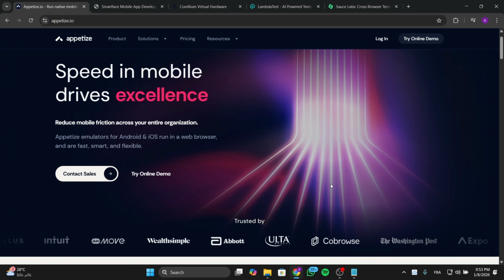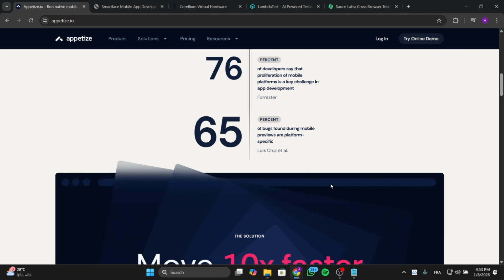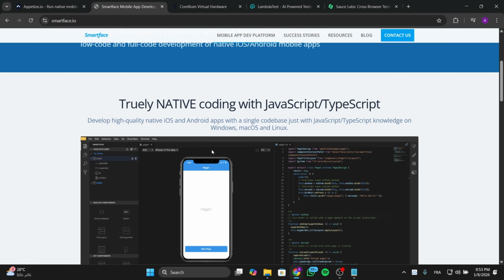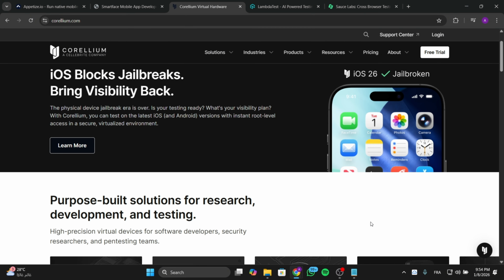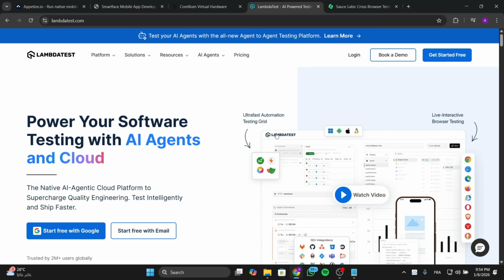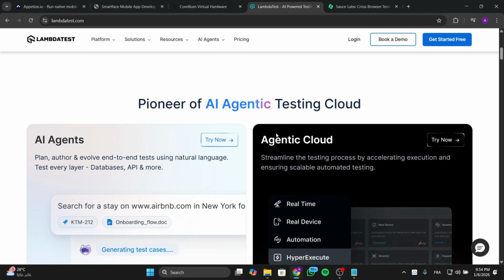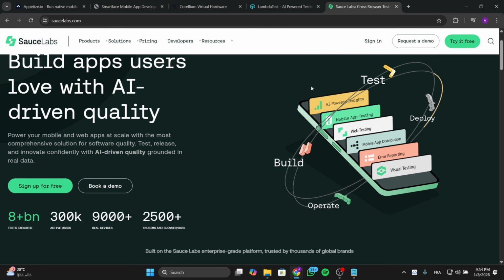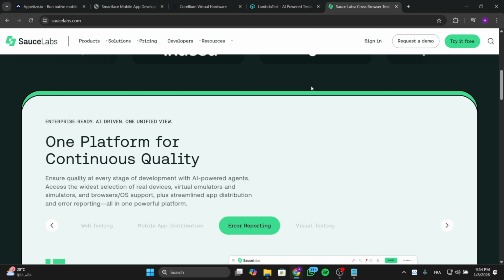Top 5 Best iOS Emulators for Windows PC 2026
Hey there, in this video, I’ll show you step by step the 5 Best iOS Emulators for PC .